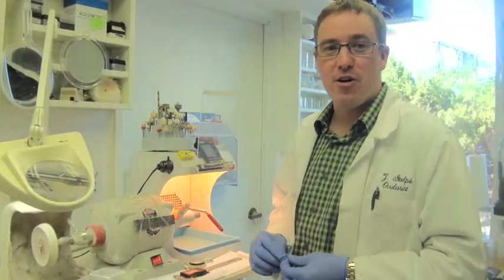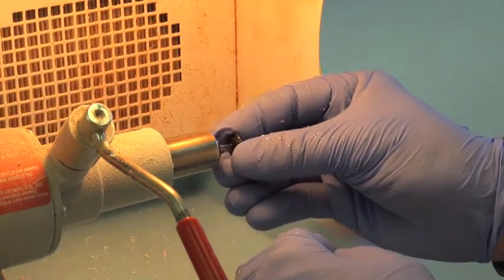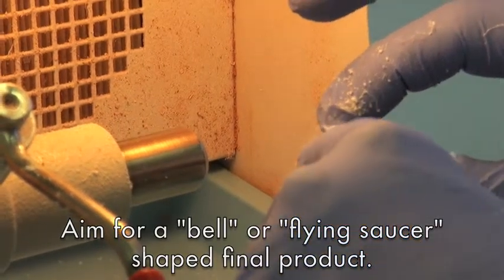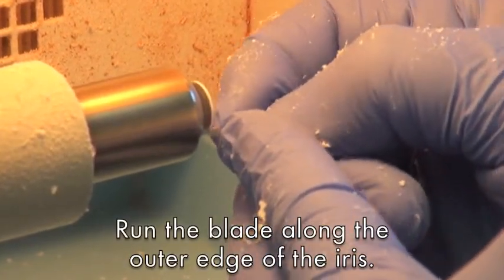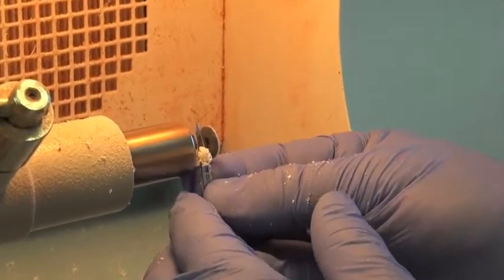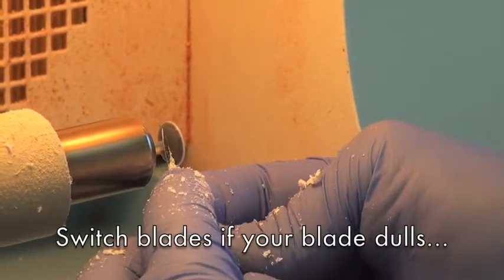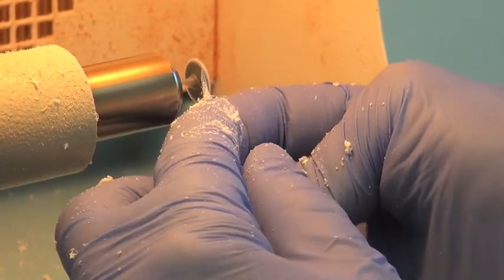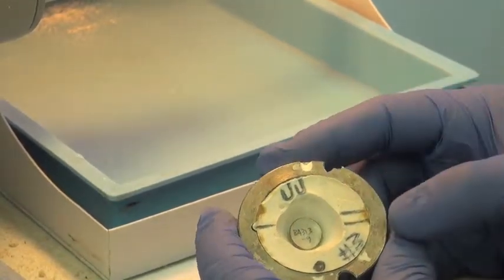Optional Modifications to Digital Irises before insertion in Prosthesis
Often, Irises Unlimited Digital Irises do not need to be modified at all before insertion in the prosthesis. However, there are a few instances where this is desirable:
1 - For a soft limbus, we show how to bevel the iris
2 - For a smaller iris, we demonstrate how to reduce diameter
3 - For a thing prosthesis, we show how to reduce thickness
As a bonus, we also include a tip in this video on how to control depth and thickness when inserting the iris in the prosthesis.